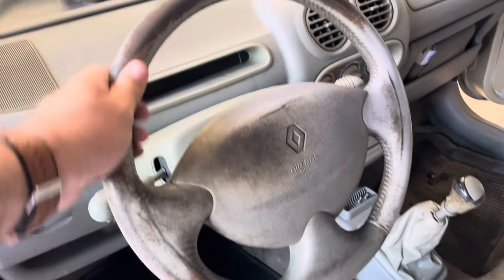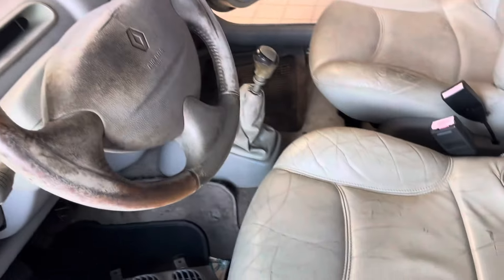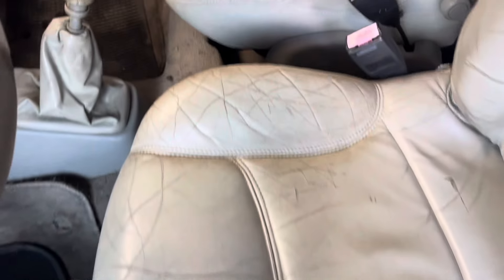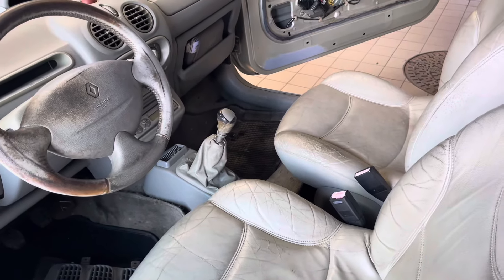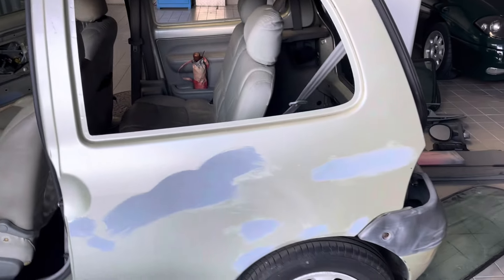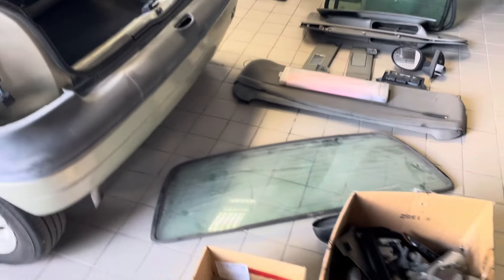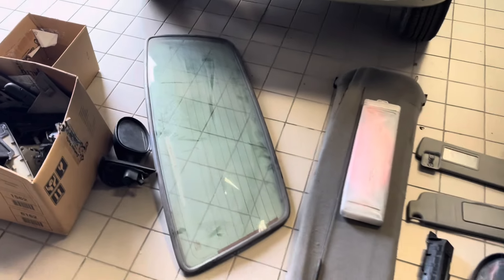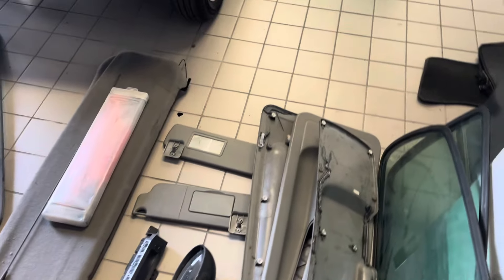O TWINGO já foi! Vê como ESTAVA!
Este é um vídeo curto! Podes ver até ao fim 😁
O Twingo lá foi para pintar…

Gostavas de contar a tua história ou conheces quem tenha uma história com o seu automóvel?

- CONTACTOS -
Para vídeos e parcerias:

QUERES MAIS VÍDEOS?
Subscreve, põe gosto e partilha!

GOSTASTE?
Deixa aí um comentário!

- FICHA TÉCNICA -
Apresentador:
Marcos Santos